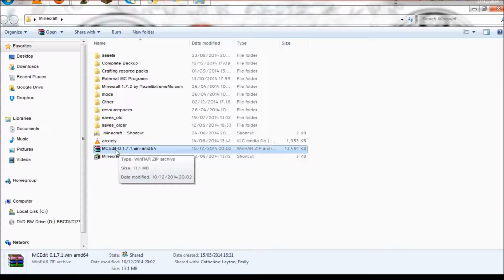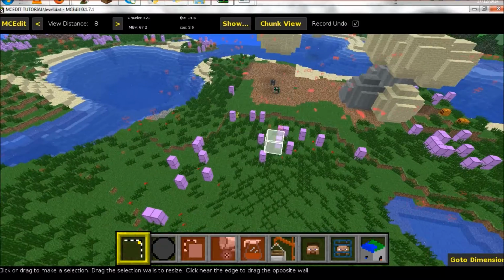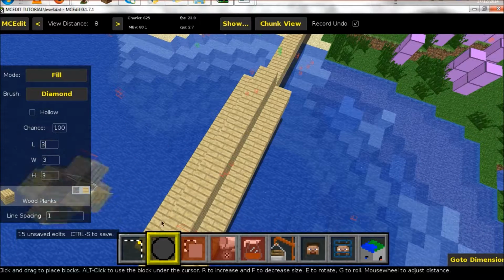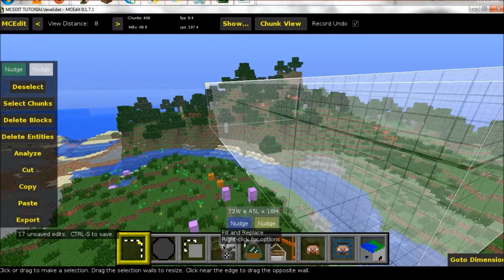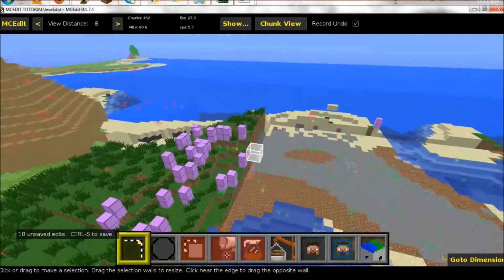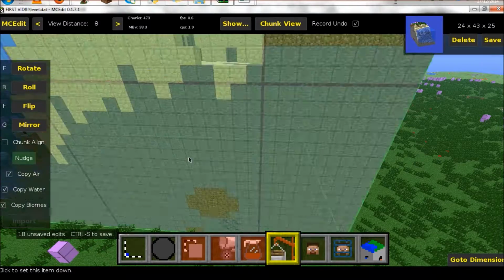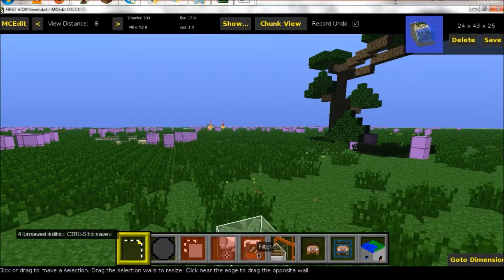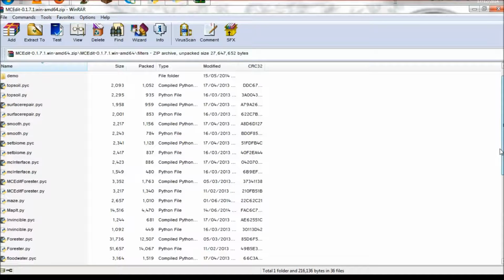Tutorial - MC Edit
Just a quick little tutorial introducing a neat little external Minecraft program to you guys.
Any questions?
Post in the comments below!
Texture pack is "Vattic's Faithful" (x32)-

Pretty much all of the songs on my channel are by this guy!